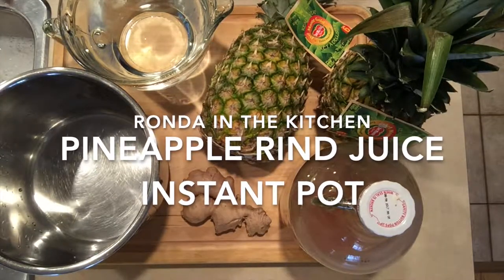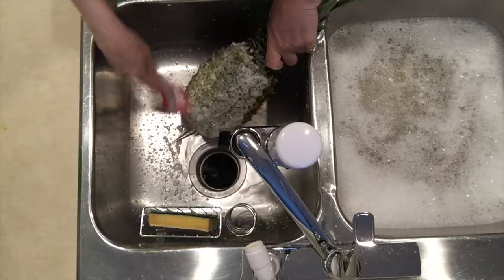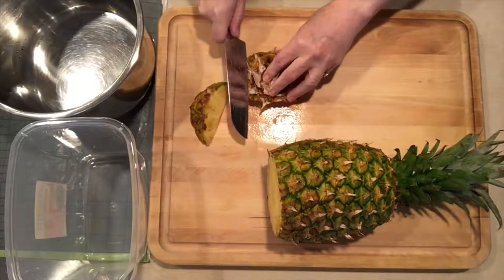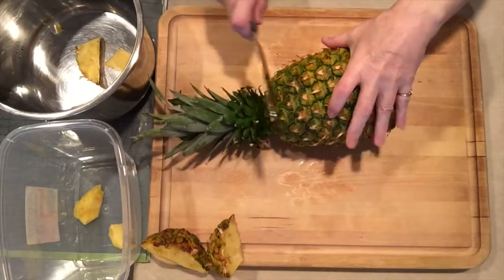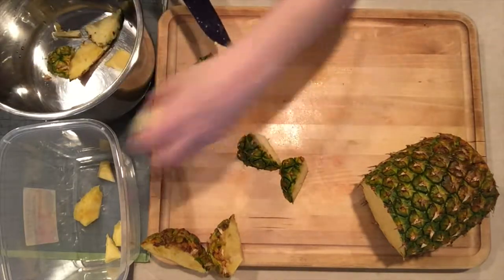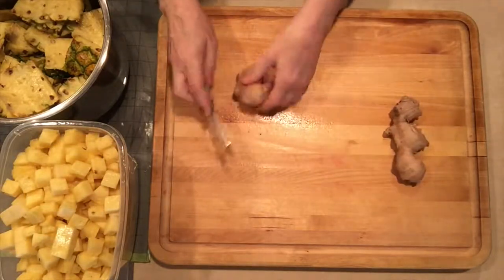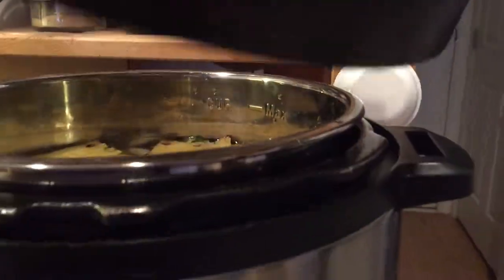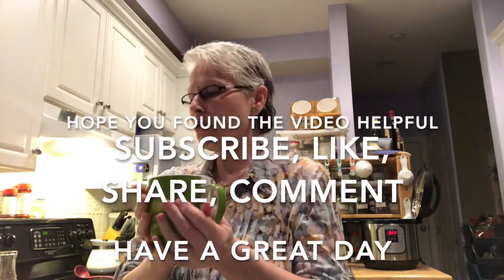Pineapple Rind/Skin & Core Juice in an Instant Pot - Yummy & Healthy - Enzyme Bromelain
Pineapple is super high in bromelain, an enzyme that helps break down proteins and aid in digestion. I learned how to make a Great Healthy Drink in the Instant​ Pot.   As I started to buy more Fruit, I started to research how to use them more completely.  I learned that garburator was being fed well, lol  Many Fruit Rinds and Seeds are Useable full of Nutrients.

Bromelain extracts can be obtained from both the fruit core and stems of pineapple.